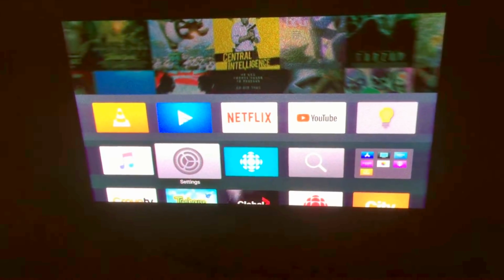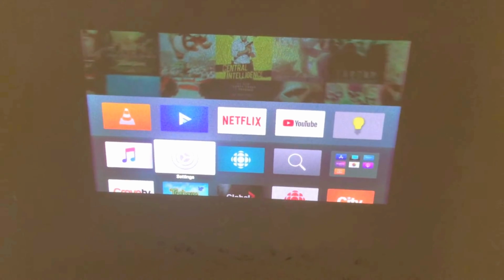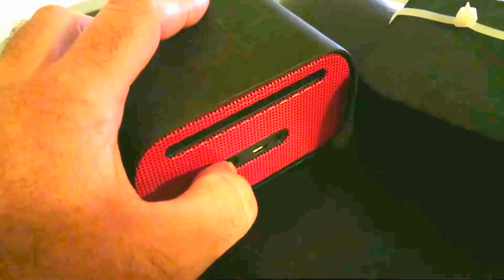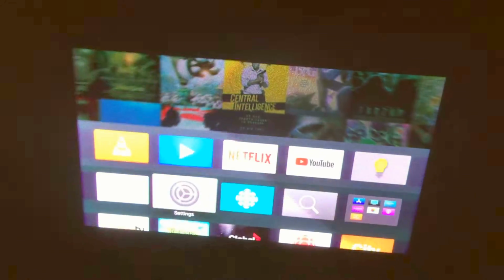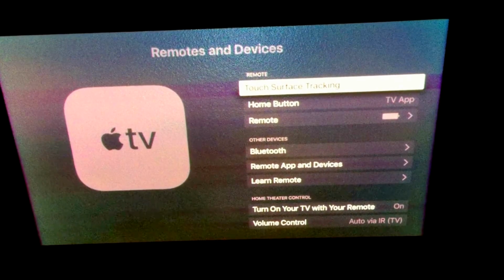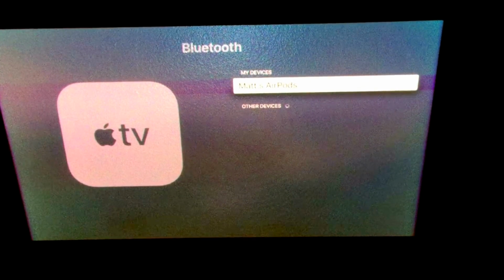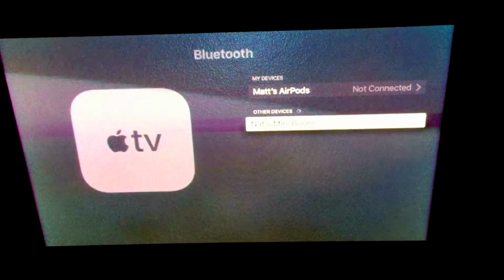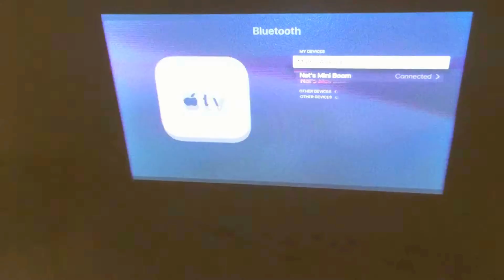Pair an external bluetooth speaker with your Apple TV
I made this video because it took me some time to figure out how to pair a bluetooth speaker with my Apple TV. Once I figured it out I thought I should make a video explaining to others how to do it. I have an Apple TV 4 with TV OS 11.4